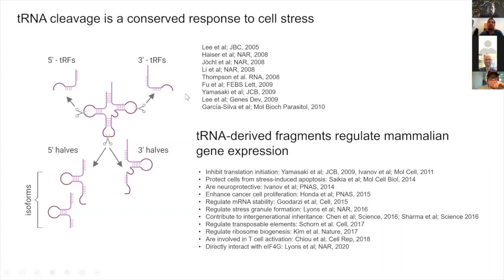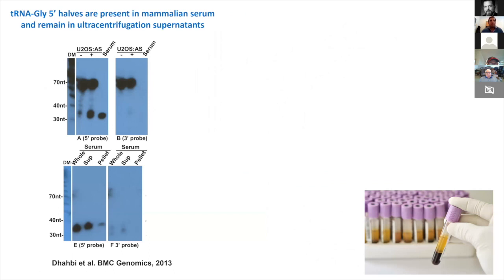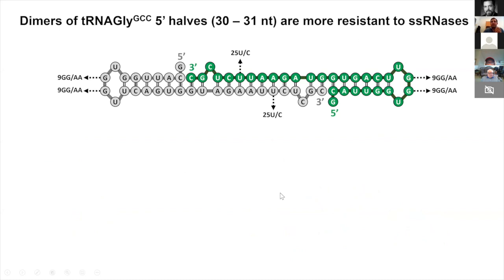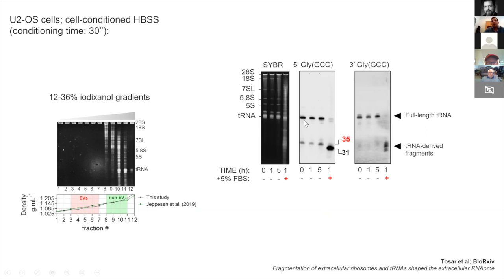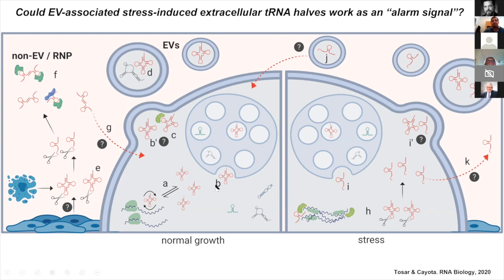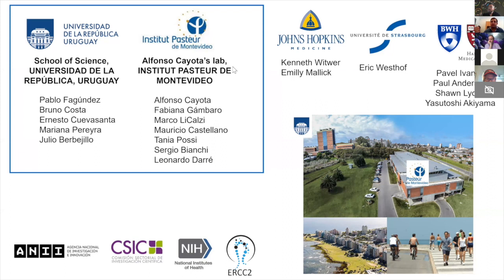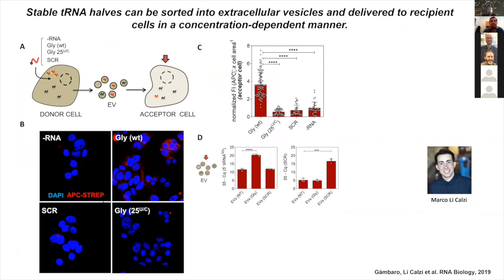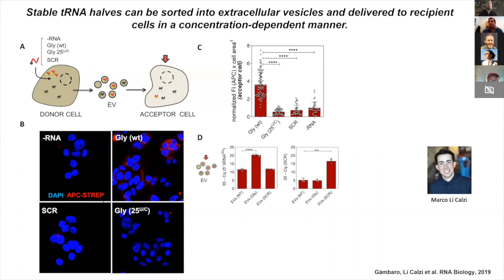Juan Pablo Tosar at EVJournalClub: extracellular tRNA fragments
In this EVJournalClub, Juan Pablo Tosar of Institut Pasteur de Montevideo & Universidad de la República, Uruguay, presents on extracellular tRNA halves.